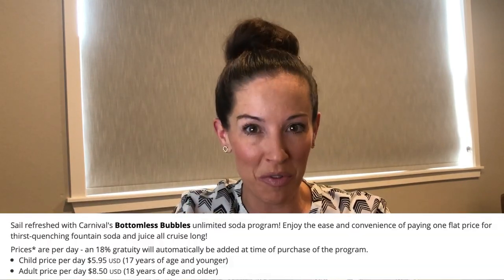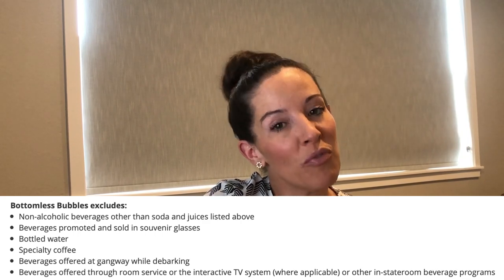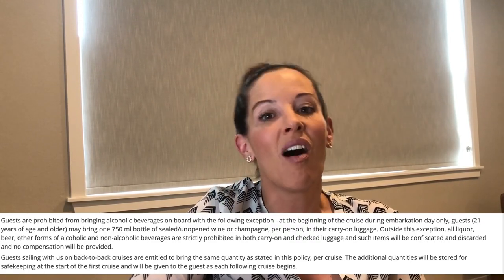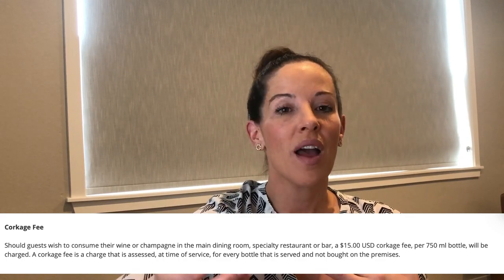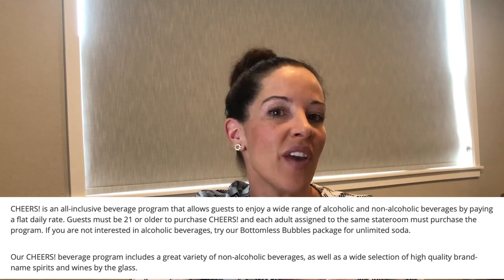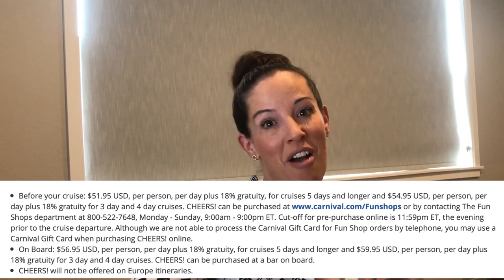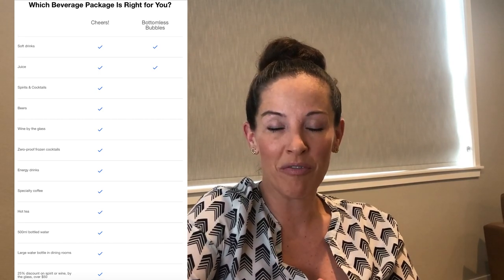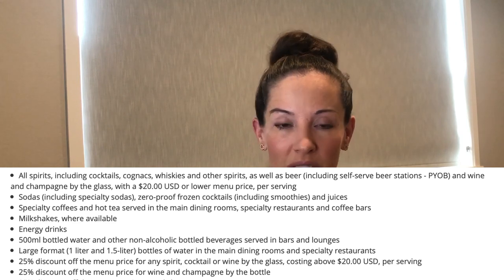Should you buy the drink package on a Carnival Cruise?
This videos shares the policy onboard a Carnival Cruise in regard to the Bottomless Bubbles and CHEERS! drink packages as well as some important information about what you can bring with you onboard in regard to different drinks. I will share the 2020 prices for drinks and the packages available so you can make an informed decision.